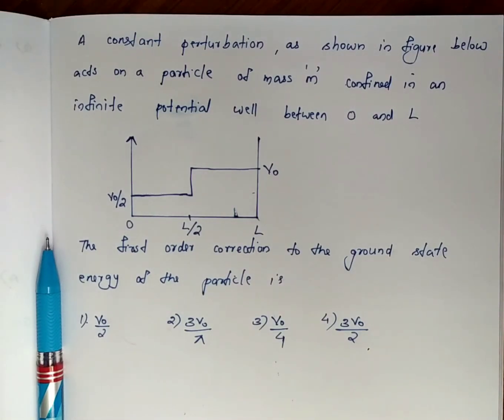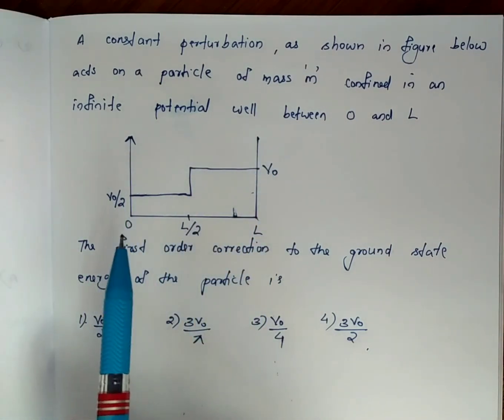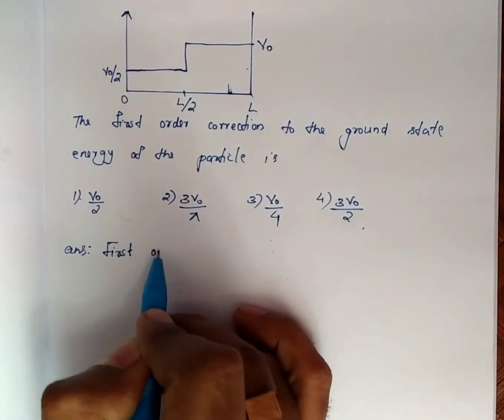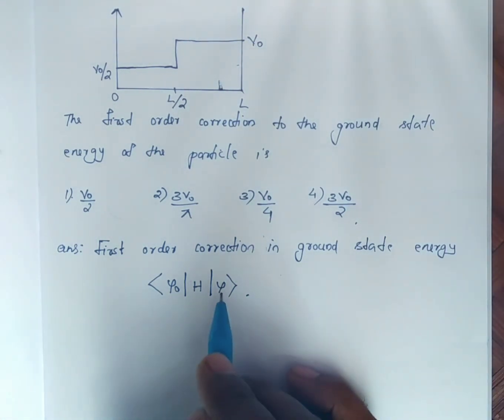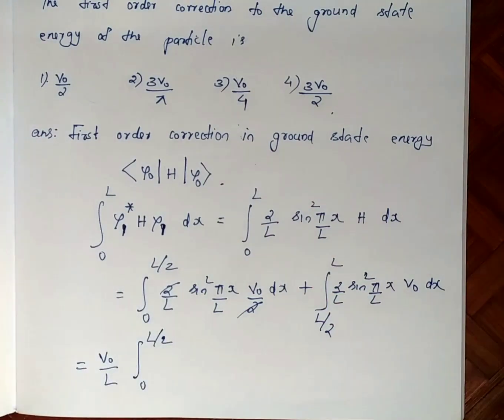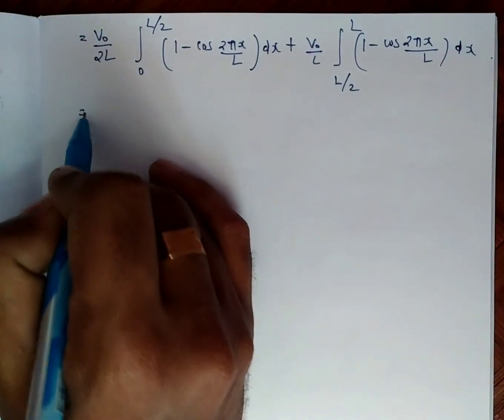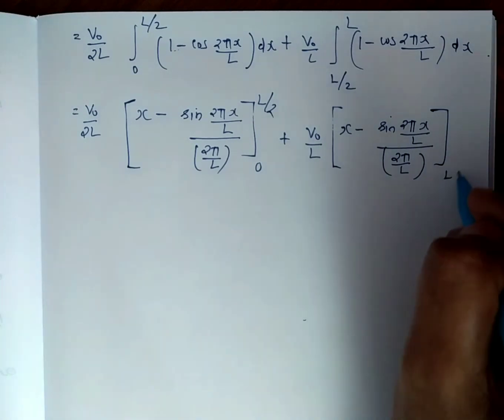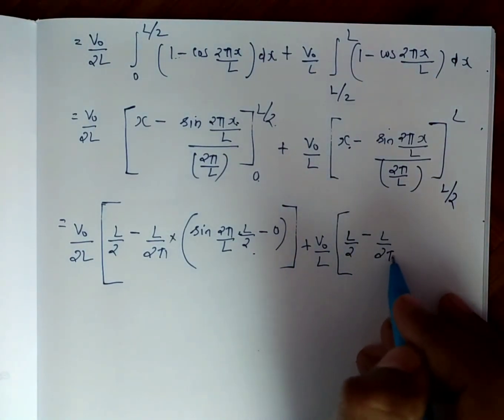Perturbation in Malayalam